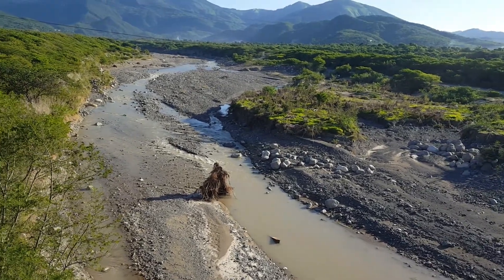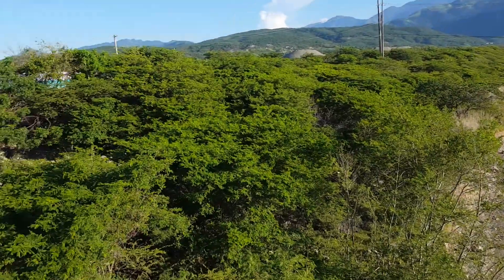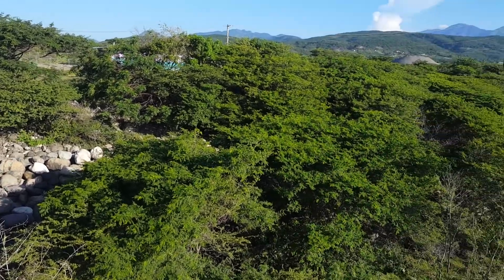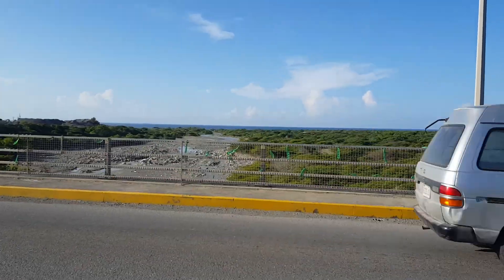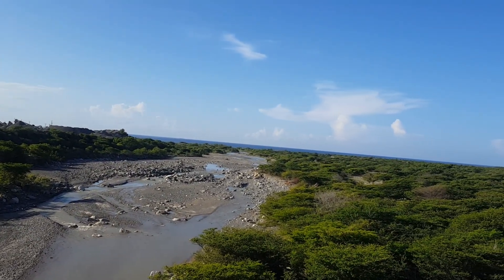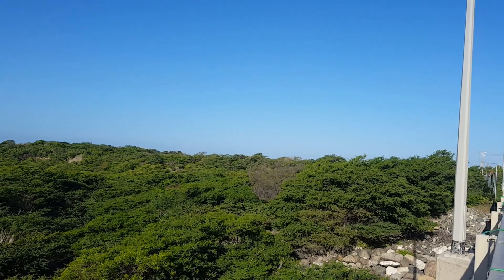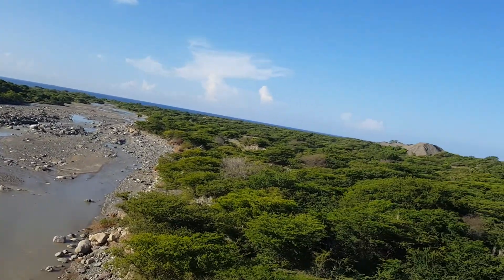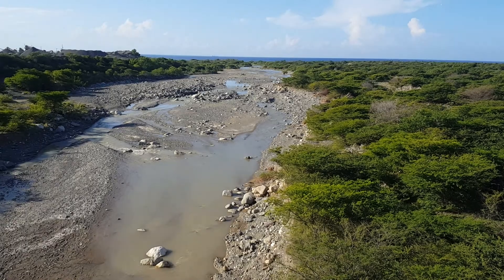YALLAHS RIVER-ST.THOMAS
The Yallahs River from the bridge